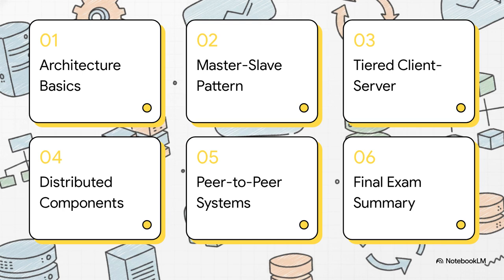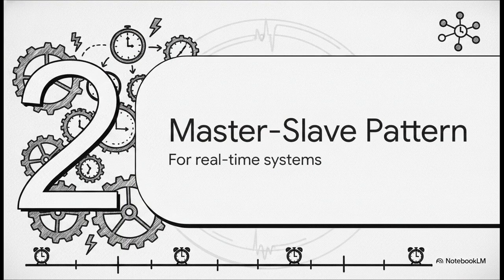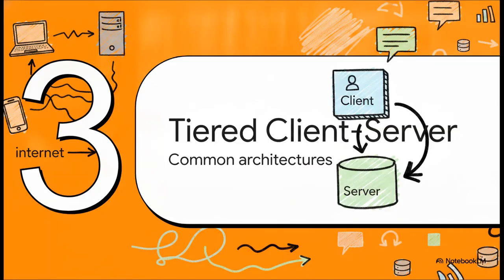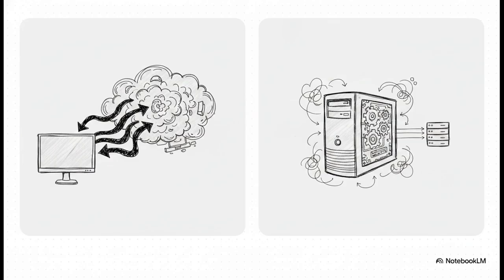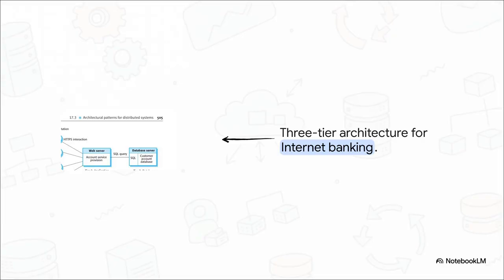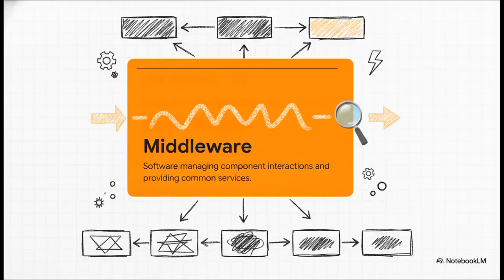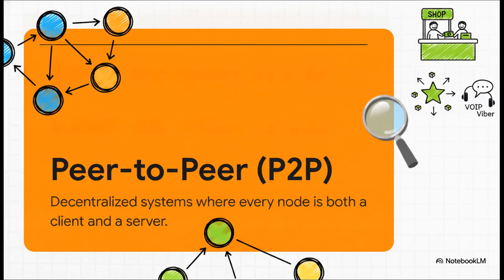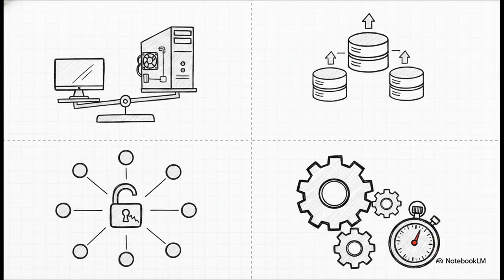Eduvos Software Engineering | Chapter 17.3 | The 5 Distributed Architectural Patterns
Chapter 17.3 – Architectural patterns for distributed systems

Welcome back, Eduvos Midrand students, to Chapter 17 in our complete Software Engineering course! With supplementary and deferred assessments (Sept 5-9) right around the corner, mastering these architectural patterns is crucial for your BSc IT modules.

In this lesson, we explore the 5 dominant architectural patterns used to design distributed systems. We explain when to use Master-Slave for real-time control, break down the critical exam difference between Thin and Fat Clients, and explore how Multi-tier architectures scale massive web applications. We also look at the flexibility of Distributed Components for data mining and discuss why Peer-to-Peer (P2P) systems are great for file sharing but a security nightmare for corporate businesses.

This course is designed for:

Eduvos University students (Midrand Campus)

In this lesson, we cover:

Master–slave architectures (Real-time systems)

Two-tier architectures: Thin Client vs. Fat Client (ATMs)

Multi-tier client–server architectures (Internet Banking)

Distributed component architectures (Data mining)

Peer-to-peer (P2P) architectures and Super-peers

This series follows the textbook chapter by chapter without skipping important concepts, making it ideal for assignments, tests, and exam preparation.

Good luck with your exam prep, and don't forget to check the student portal for the finalized assessment schedules!